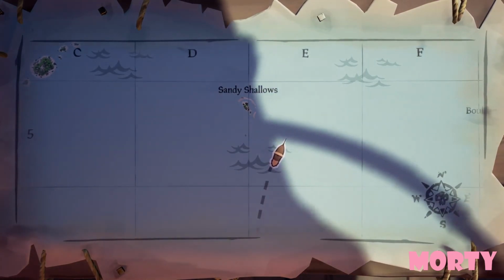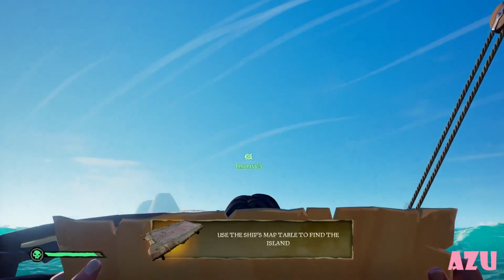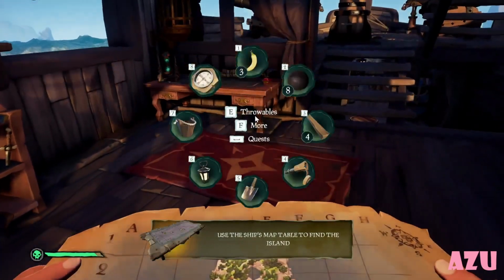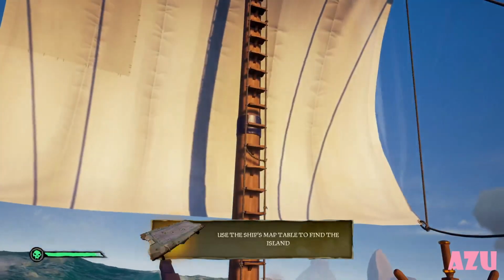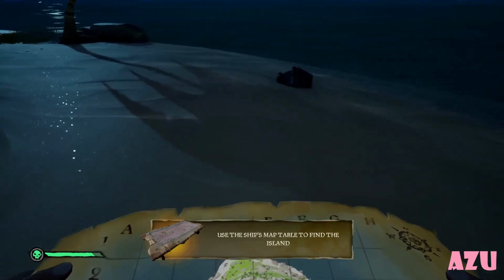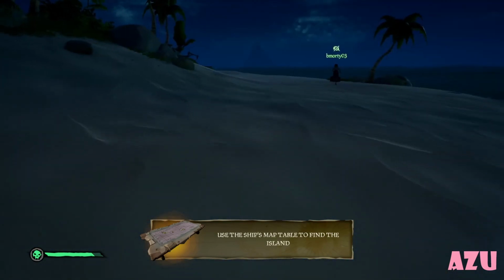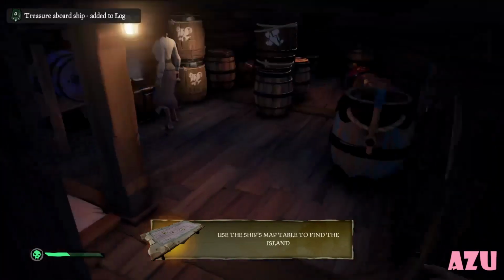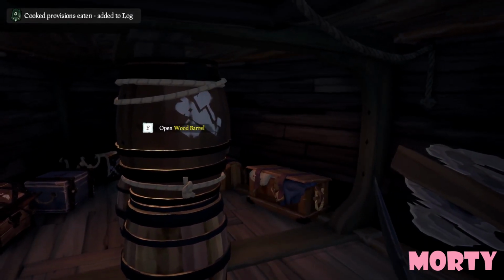Let's Find Some Treasure! - Sea of Thieves Part 2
Watch us as we actually find an island and maybe even some treasure in sea of thieves!

Make sure to comment suggestions of games you'd like to see us play!